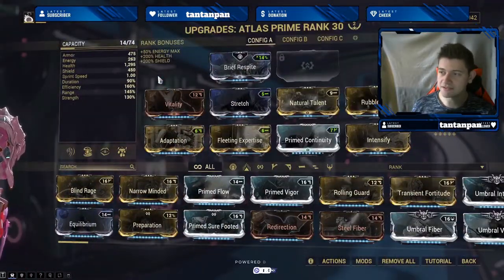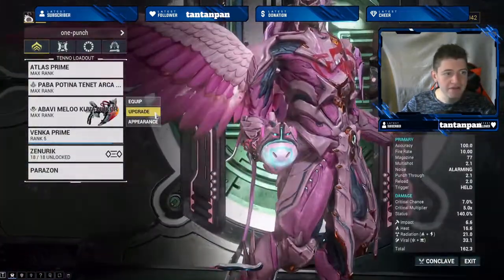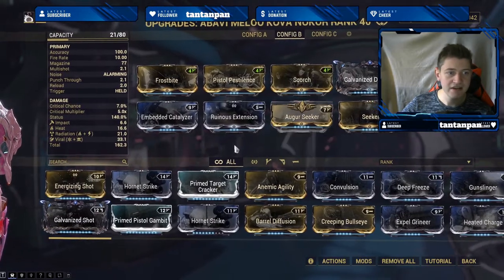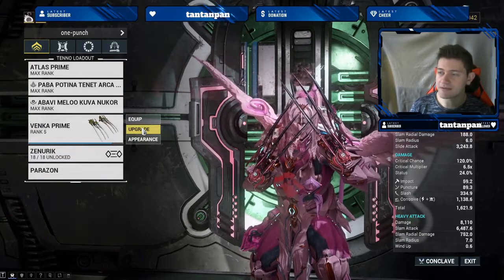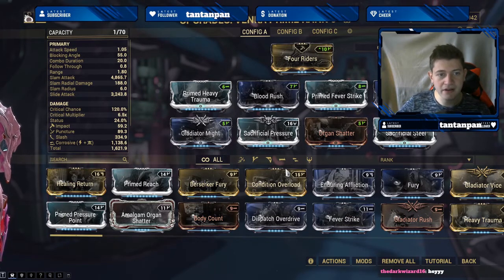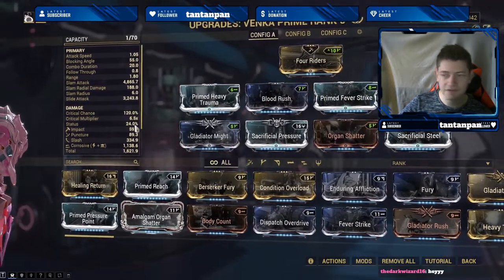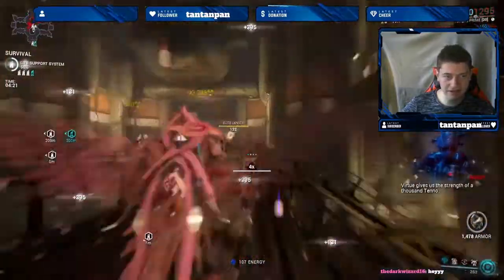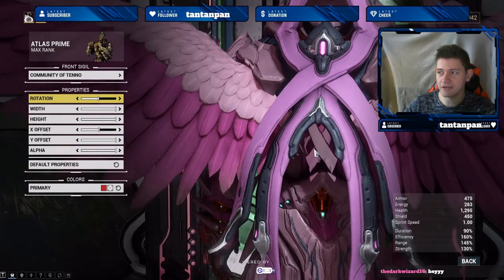ONE PUNCH IN PINK | Warframe Atlas Prime Build